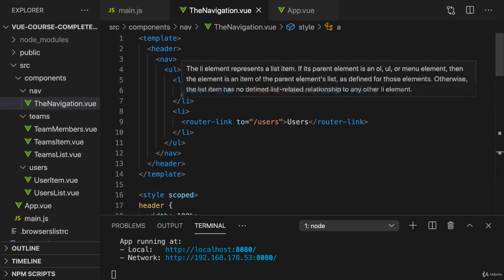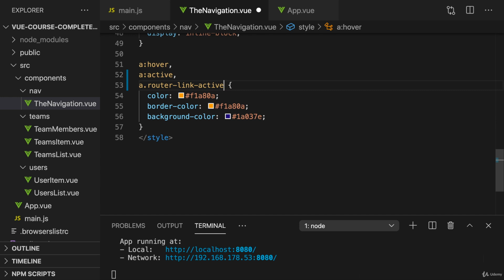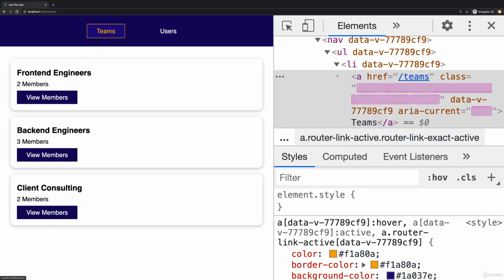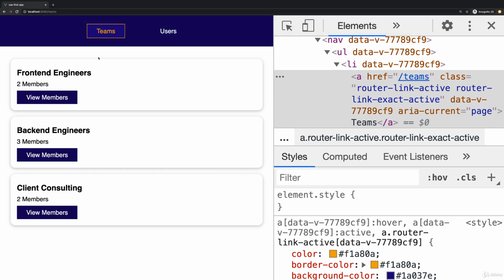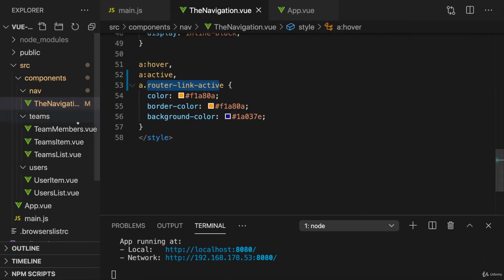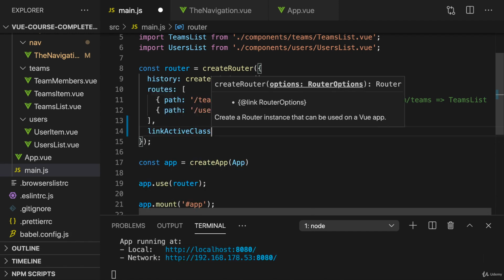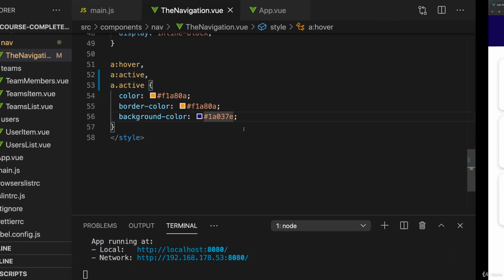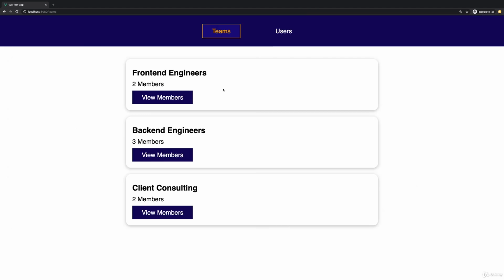XIII. Routing Building. 6. Styling Active Links